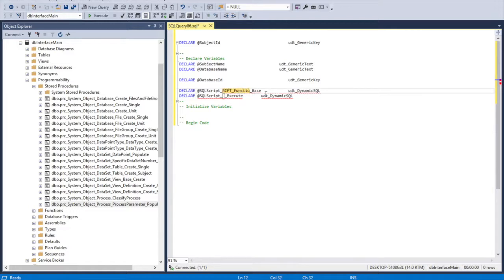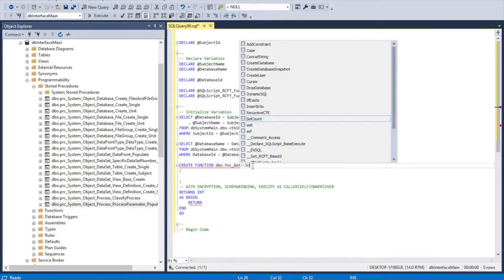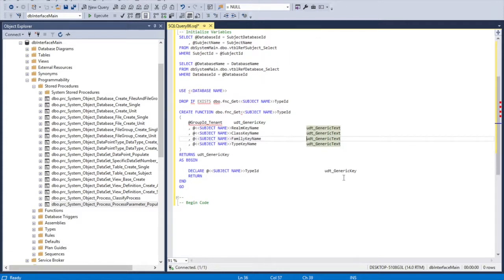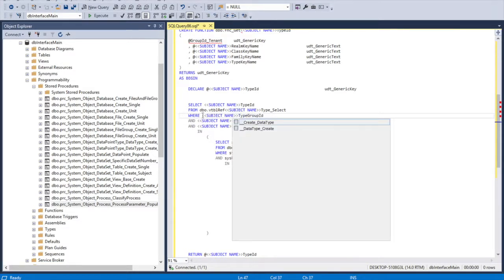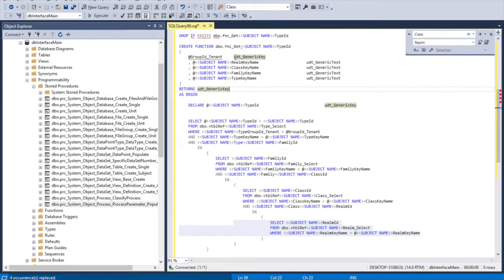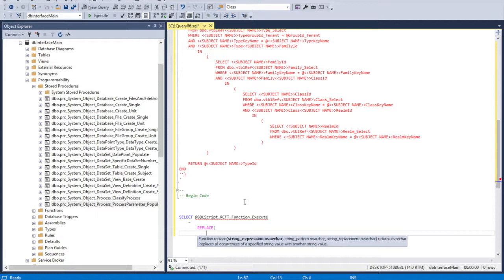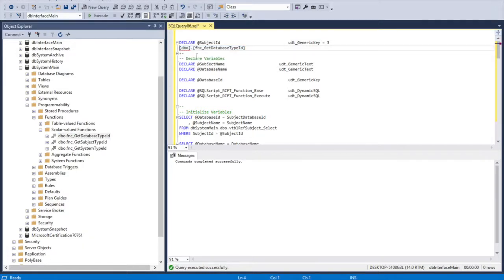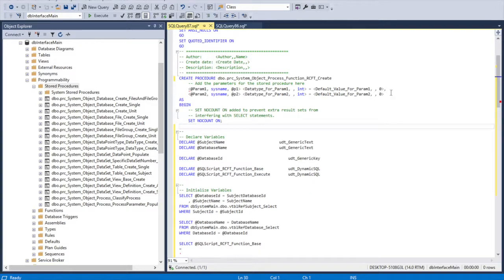025 - Get TypeId Function (RCFT) - SQL Master Data Management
In this video, we create the first of many functions. This particular function will return a single TypeId so we can start to condense our code for a more readable codebase.

In future videos, we will create the GetFamilyId,  GetClassId, GetRealmId and the table-valued function variants.